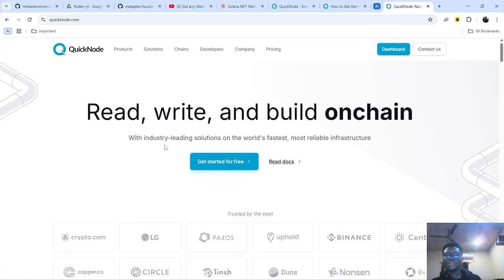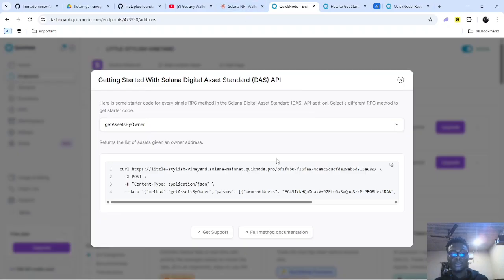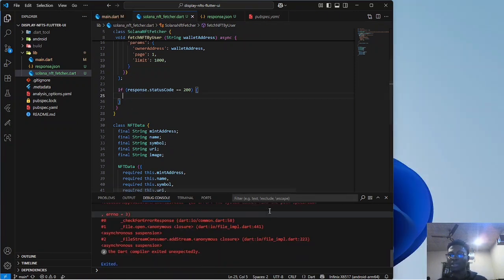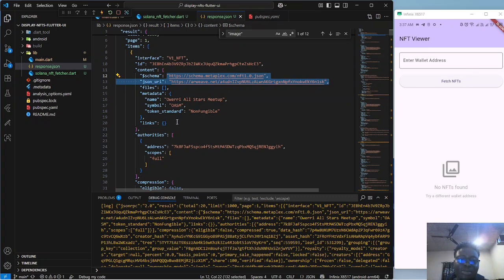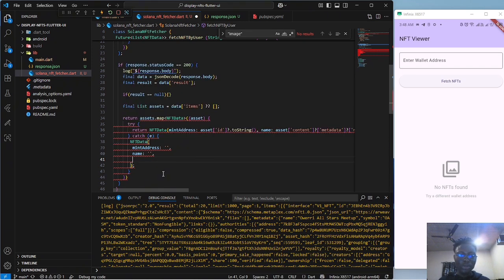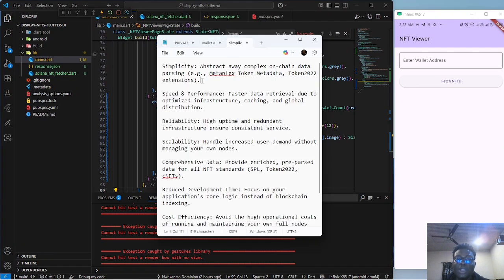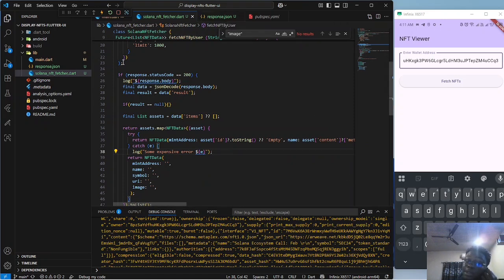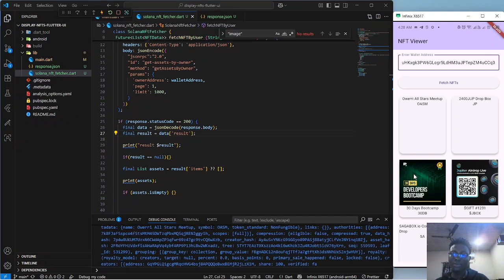Get all user wallet NFTs your Flutter App.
In this video we learnt how to get all the nfts in a user wallet.